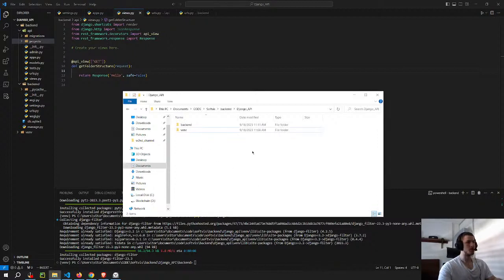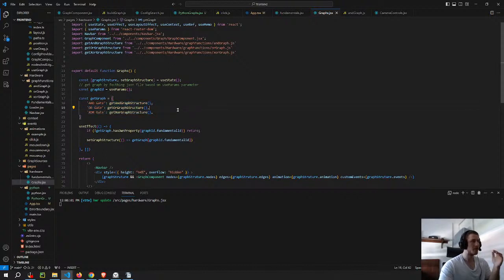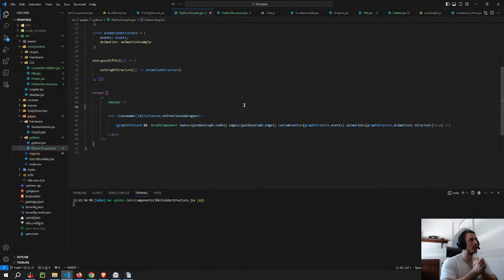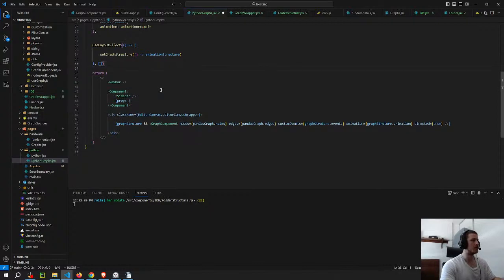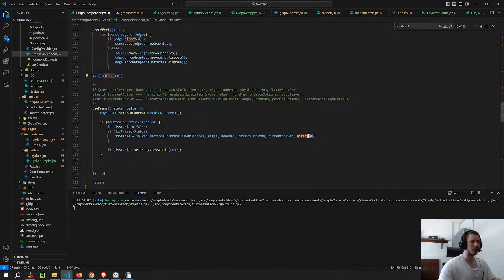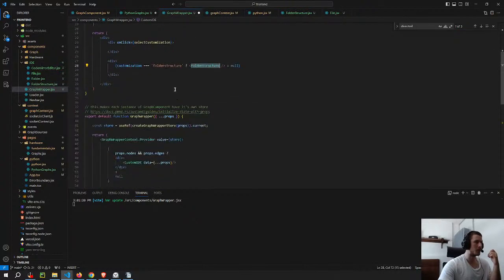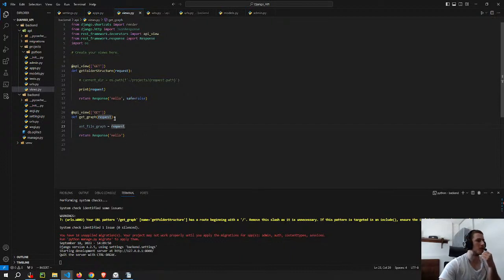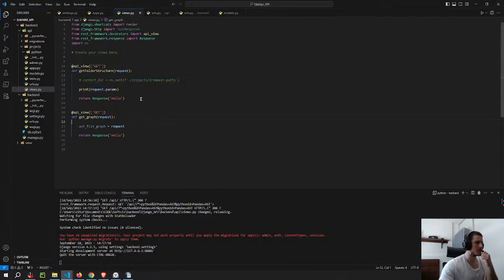Working on Code Visualization Website | Django Rest API